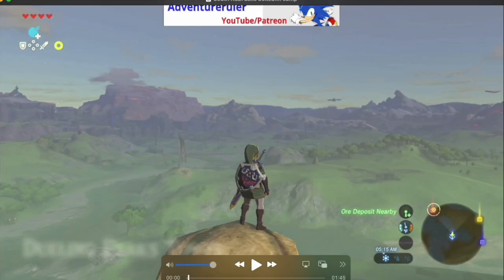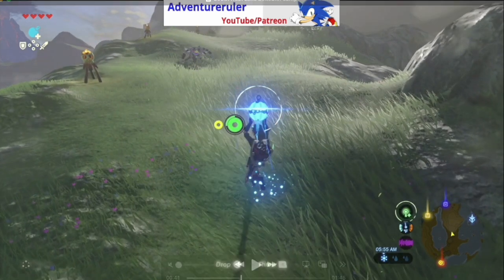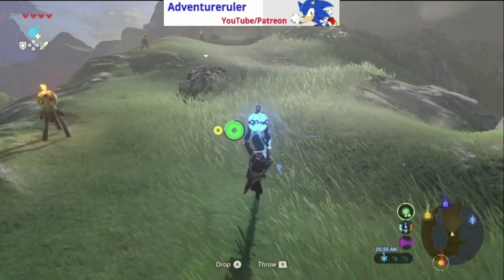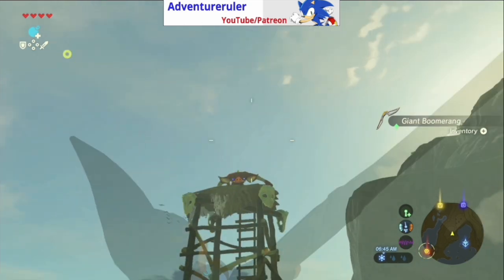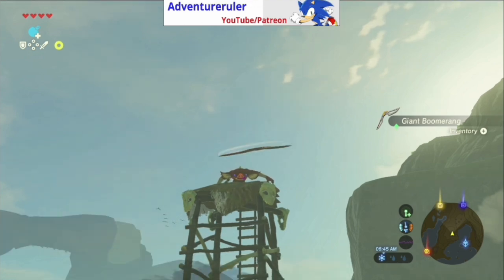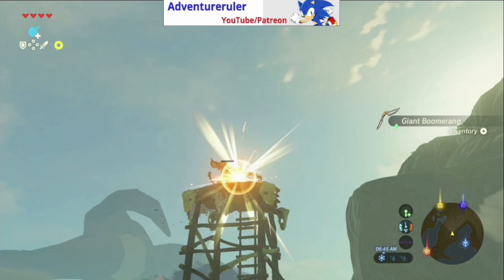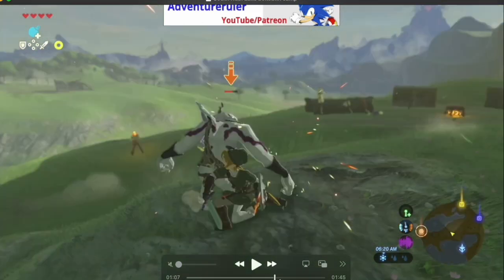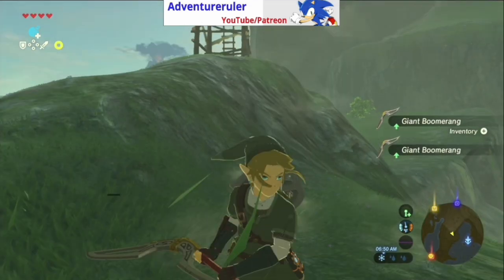Combat Challenge Number 4 - ZELDA BREATH OF THE WILD - ANALYSIS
or Join the YouTube button! :D

Beedrill
Jerry Medina
Estrellita Weatherby
Emilio Delgado
Chanman
LilPhil96
Russell Straight III
Trace
John Medina
Speedkeed
Tristian Sepulveda
Chanman
Nickilis Barragan
John Medina Jr
SageGang
Lux Legend